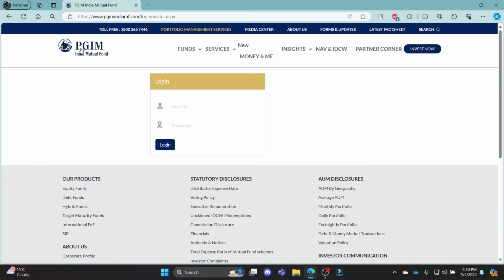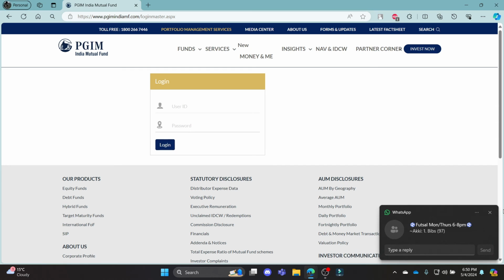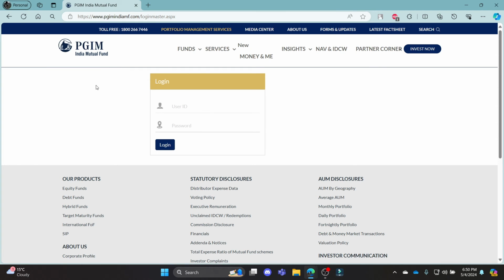How to Login Dhfl Pramerica Mutual Fund Account 2024?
In this tutorial, we'll take you through the step-by-step process of logging in to your DHFL Pramerica Mutual Fund account. Whether you're a seasoned investor or just starting your investment journey, this guide is designed to make the login process simple and stress-free.
Join us as we navigate through the login page, enter your credentials securely, and gain access to your investment portfolio in just a few clicks. Plus, we'll share valuable tips and insights to help you maximize the benefits of your investments with DHFL Pramerica Mutual Fund.